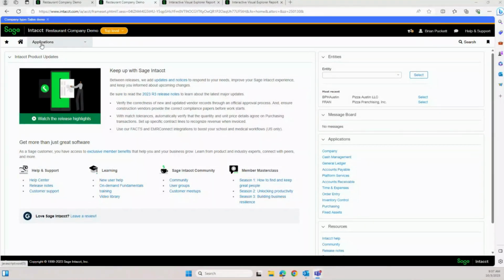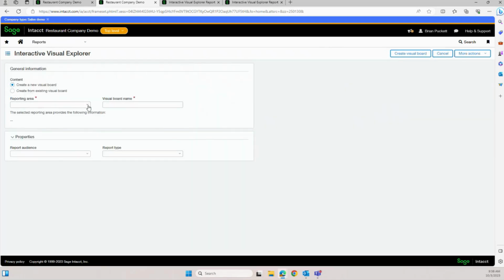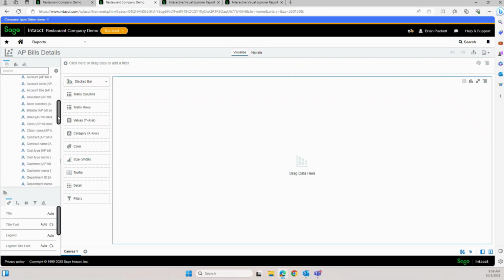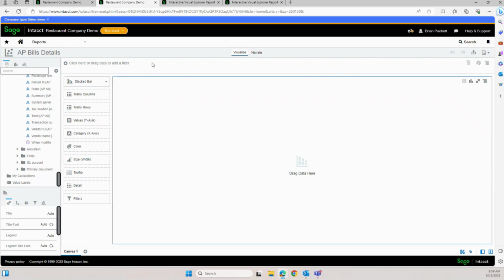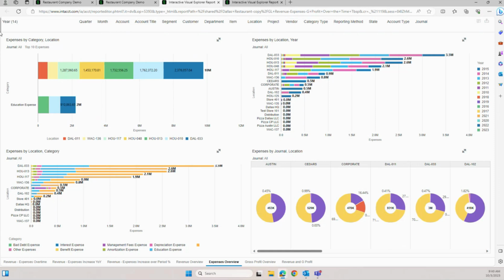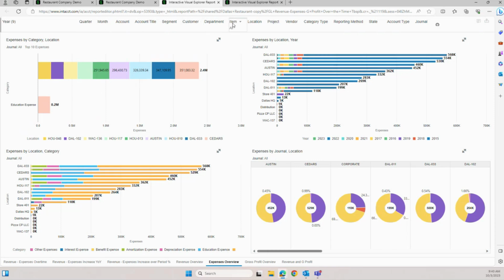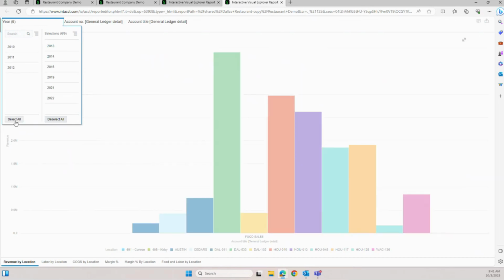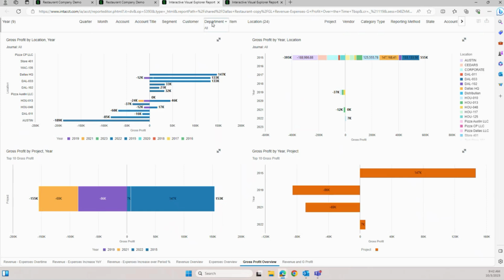Sage Intacct Interactive Visual Explorer for Restaurant Groups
Learn how Sage Intacct’s Visual Explorer allows you to present data in dynamic charts, graphs, and more.